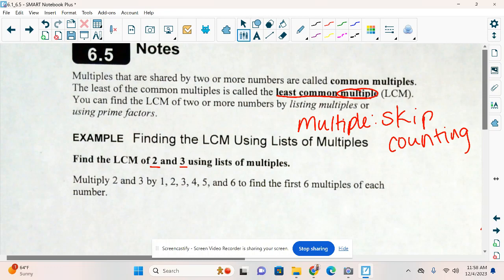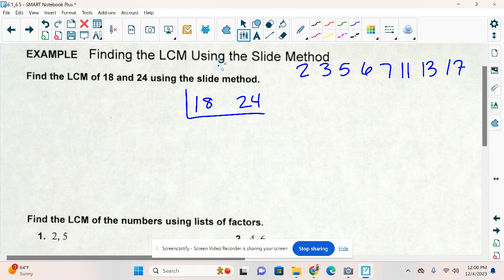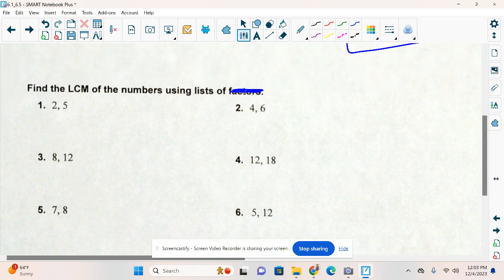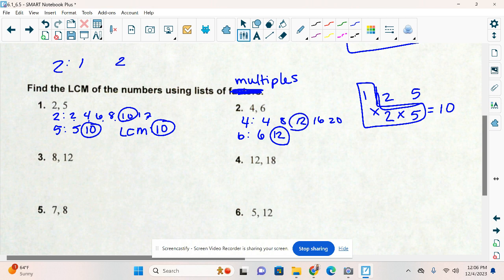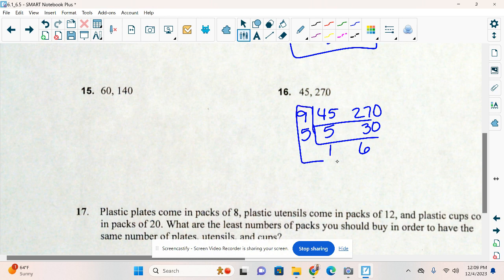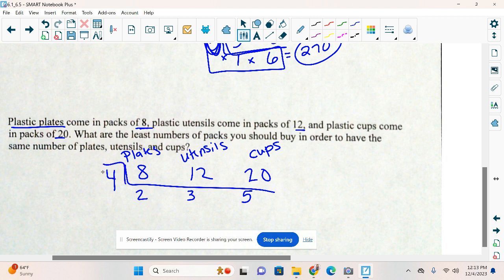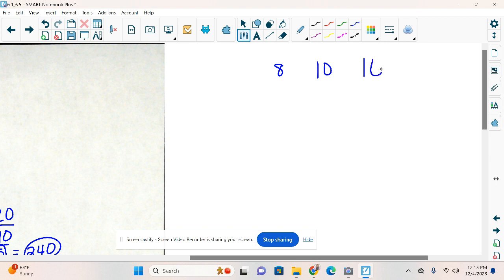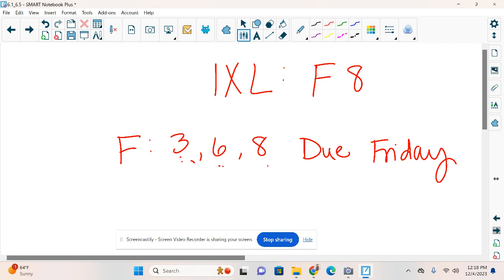LCM Slide Method Dec. 4, 2023